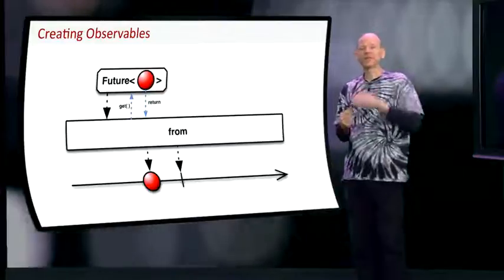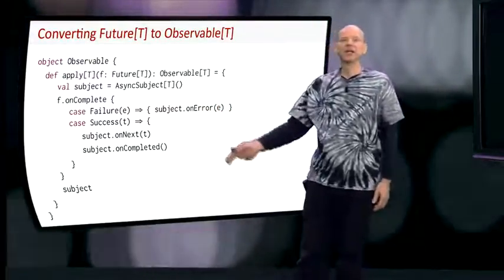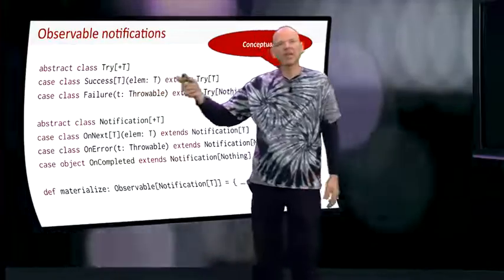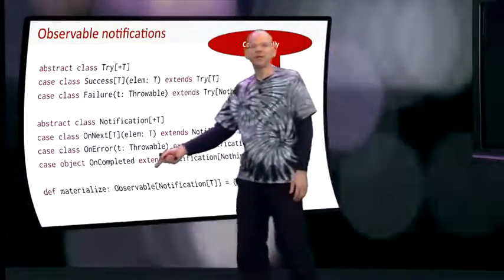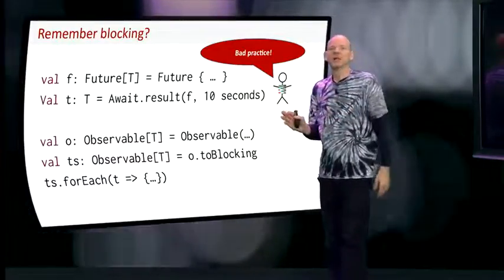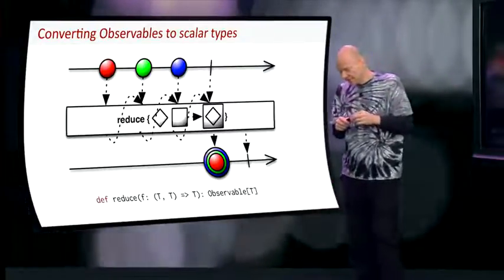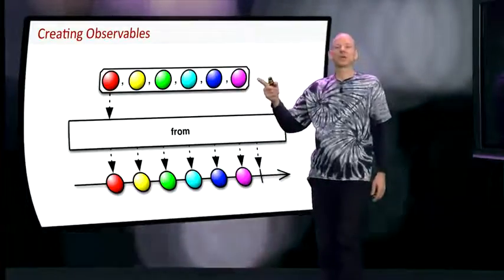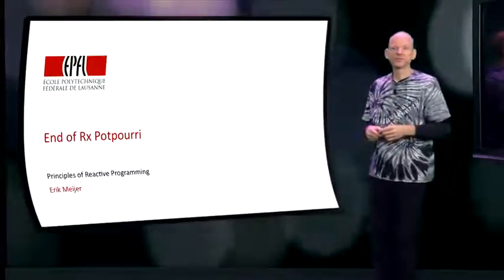6 14 RX potpourri 11 30